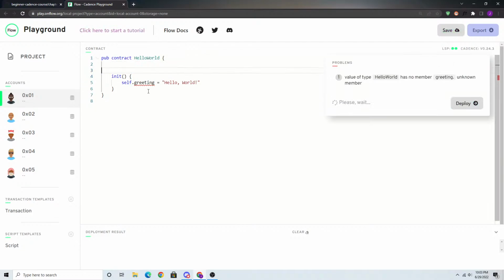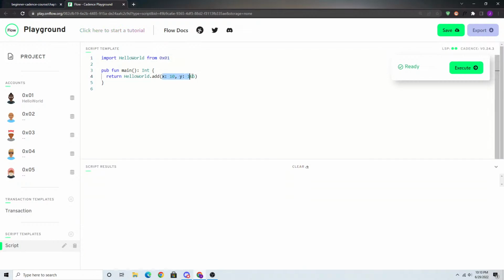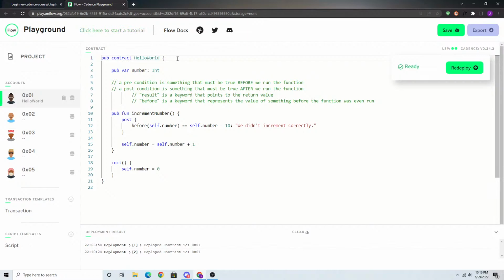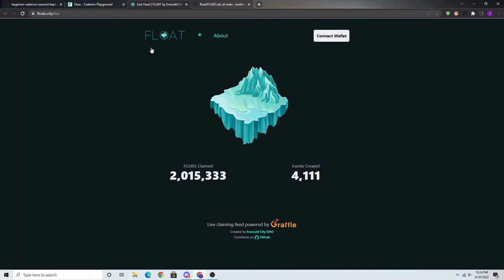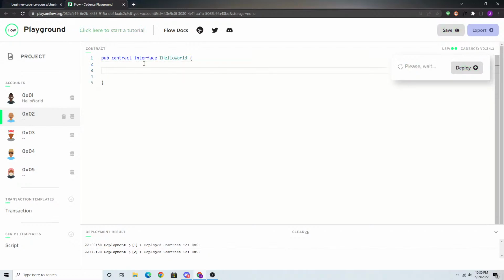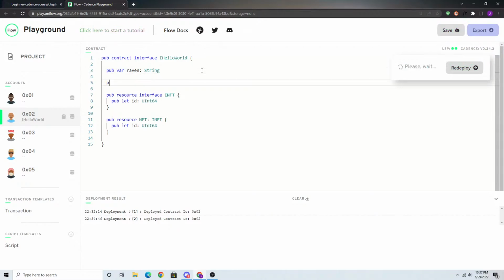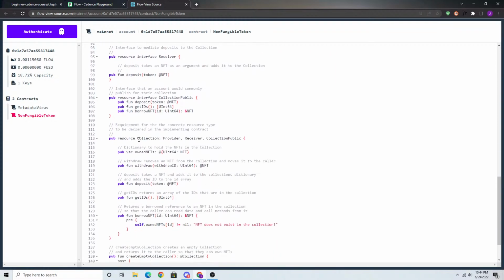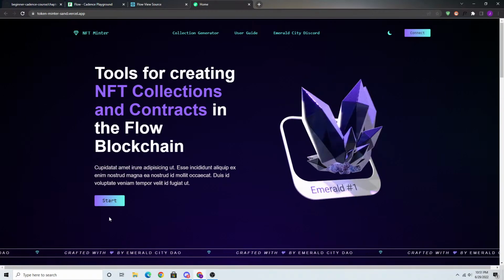Emerald Academy - BCB (June 2022) Workshop #7